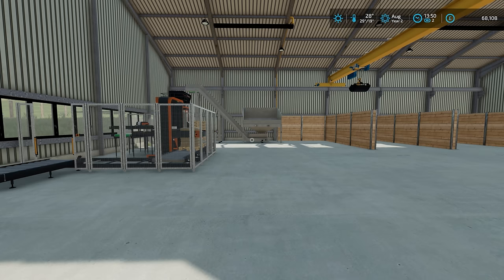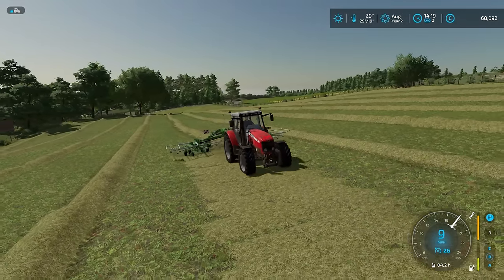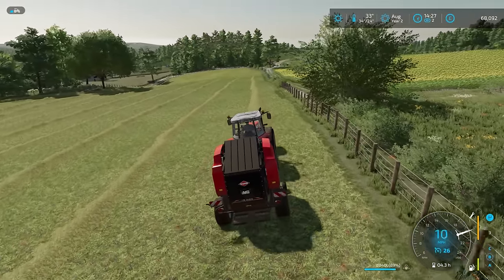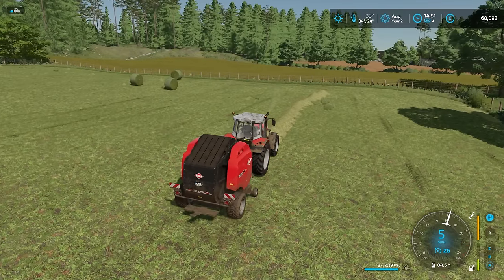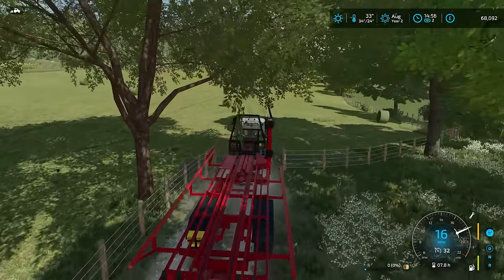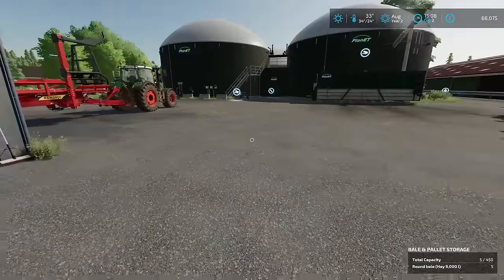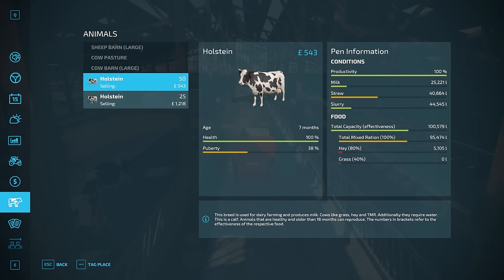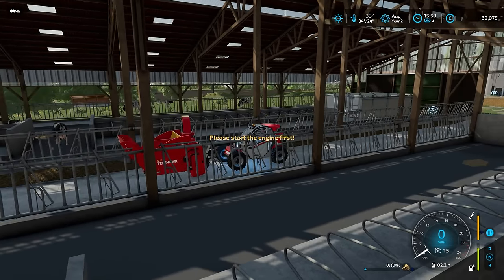HAY!! LET'S GET THIS DONE! | Krumbach | Farming Simulator 22 - Episode 15